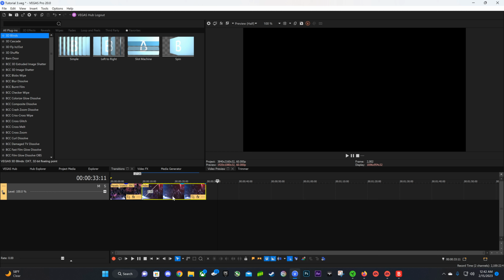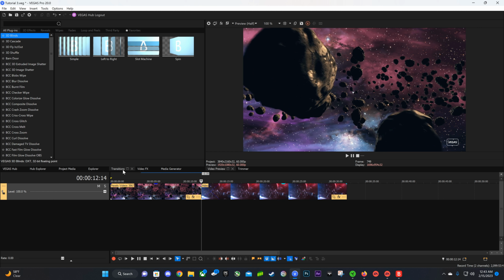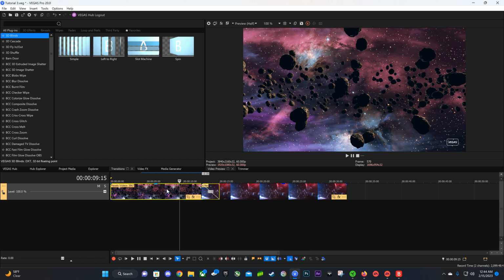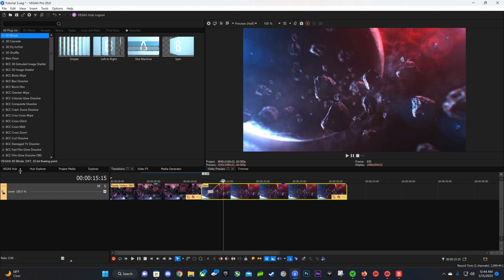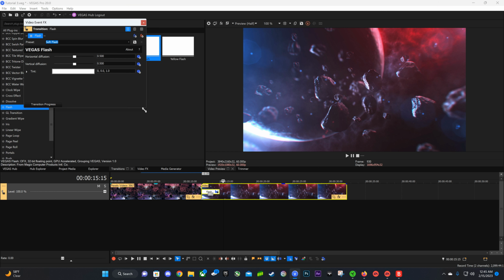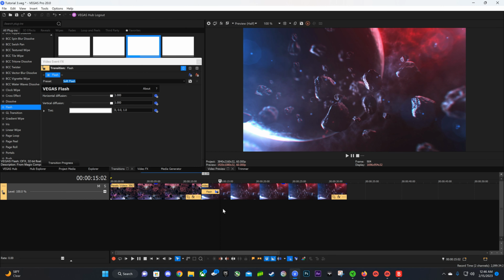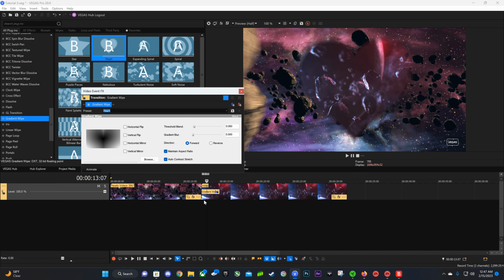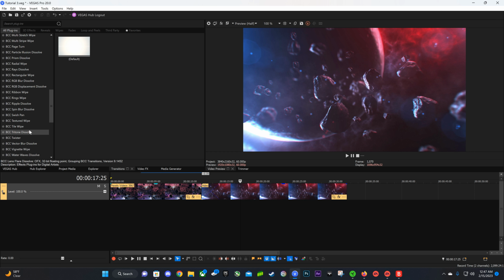Vegas Pro Tutorial - Transitions - For Beginners!